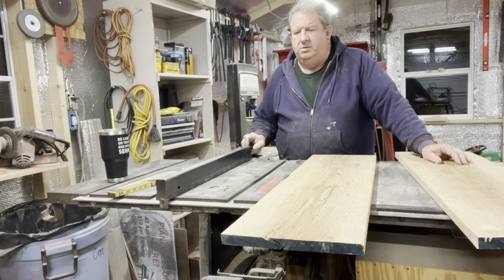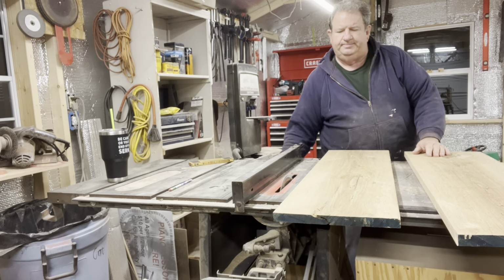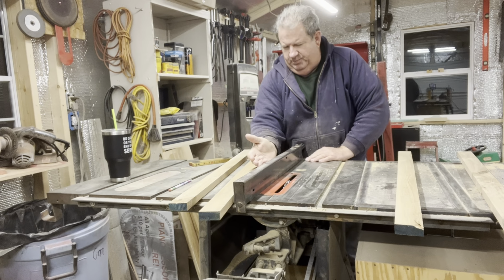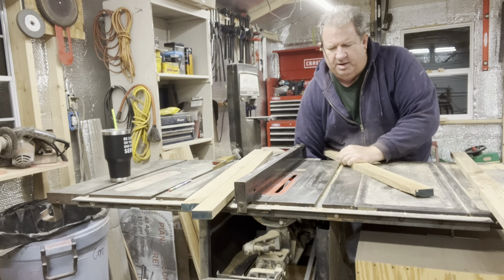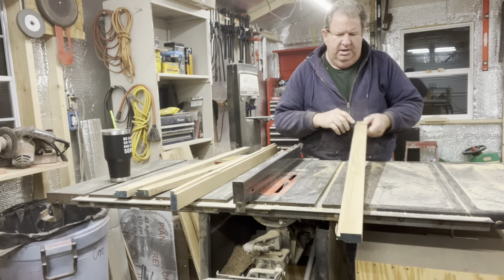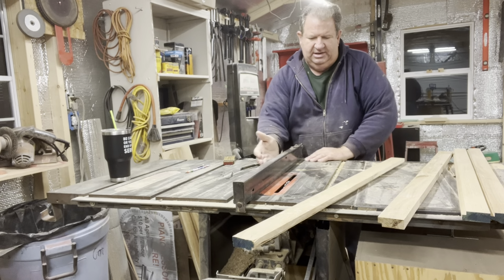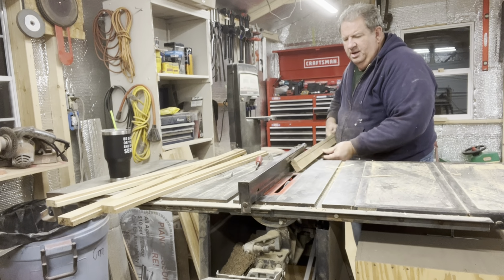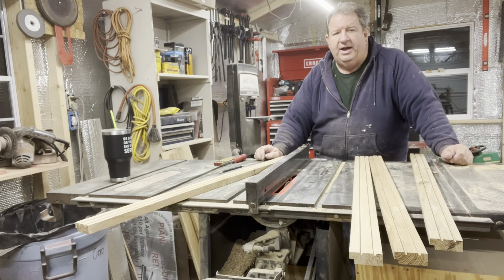January 25, 2023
Building a picture frame ￼